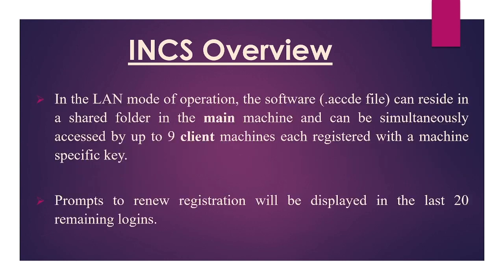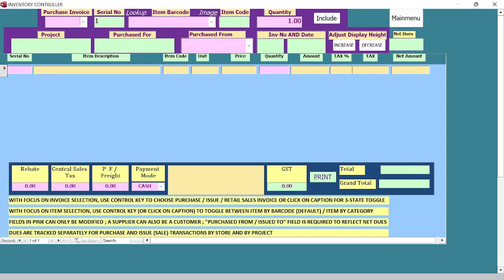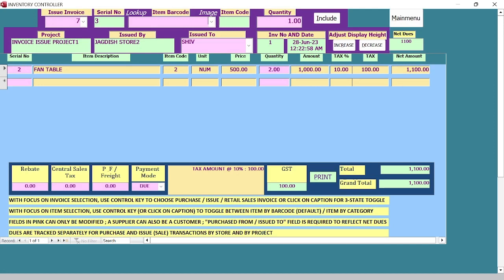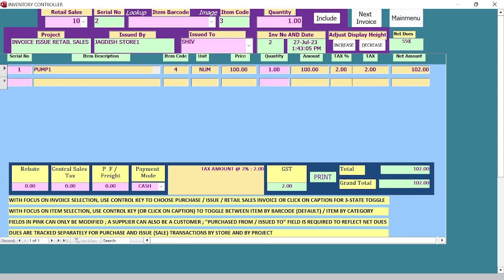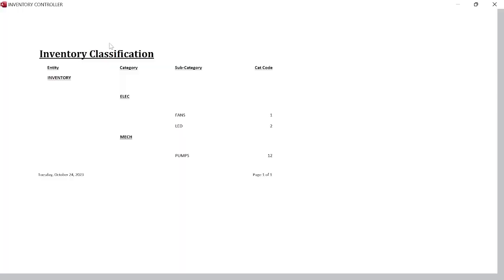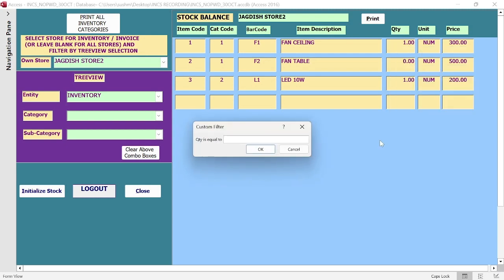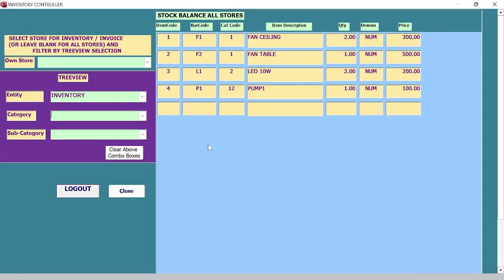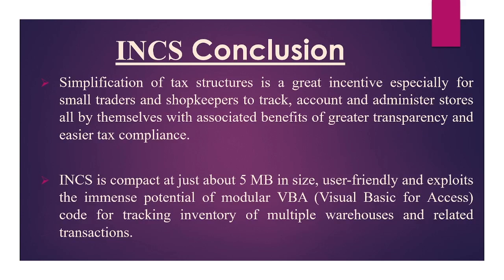INVENTORY CONTROL SOFTWARE DEMO IN 64 BIT MS ACCESS 2019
This inventory control software has been created in 64-bit version of MS Access 2019 on Windows 10 platform and trial-cum-deploy version is available for download from gennextonline.com.